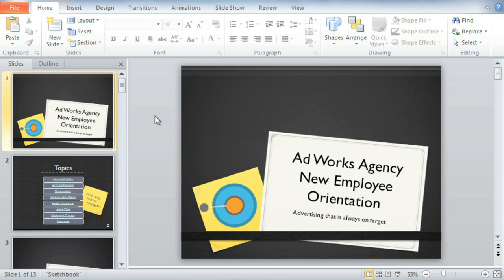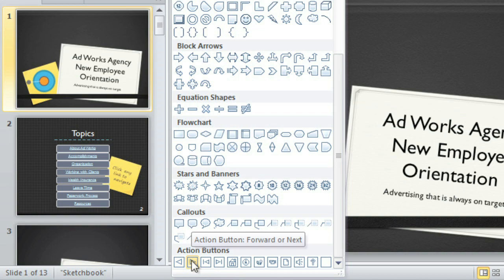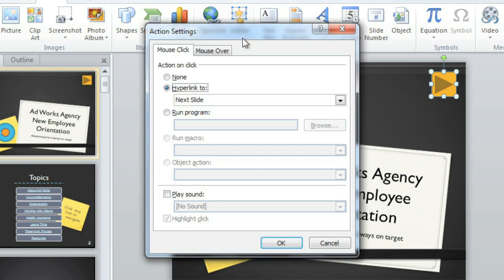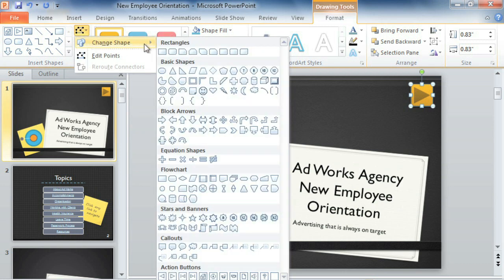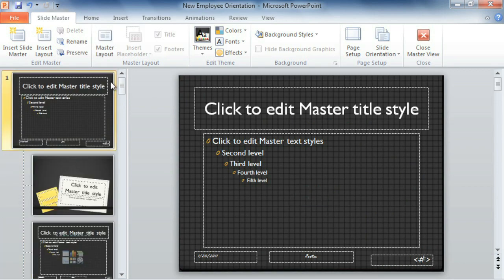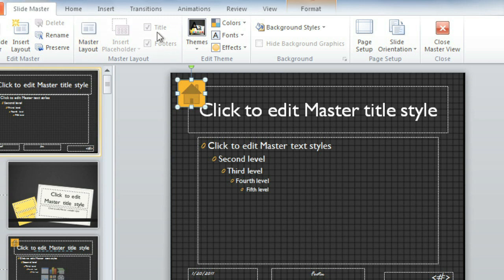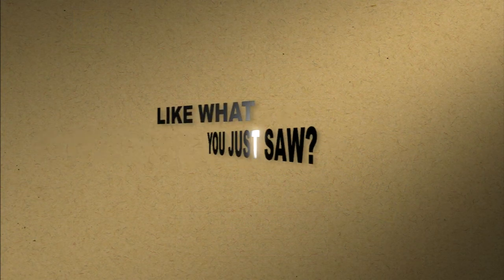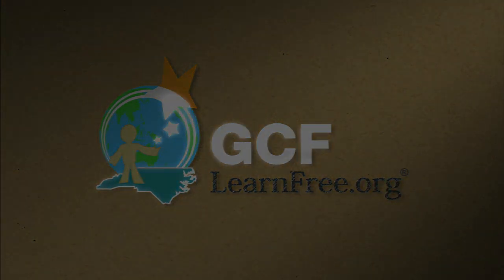PowerPoint 2010: Action Buttons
In this video, you’ll learn more about using action buttons in PowerPoint 2010. for our text-based lesson.

This video includes information on:
• Inserting an action button on all slides
• Testing action buttons
• Editing action buttons
• Changing the appearance of an action button